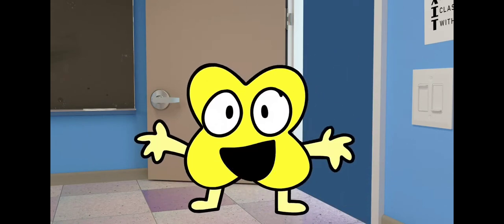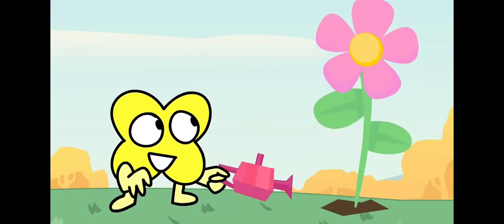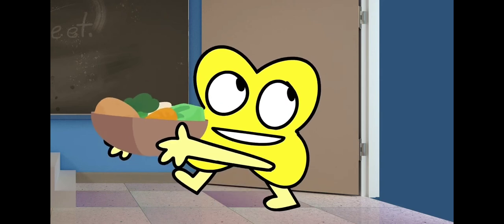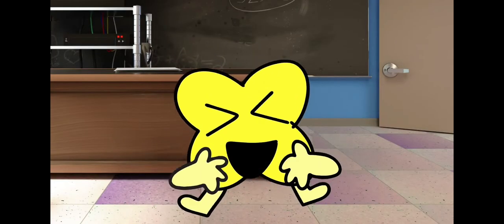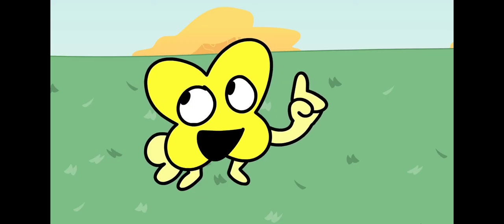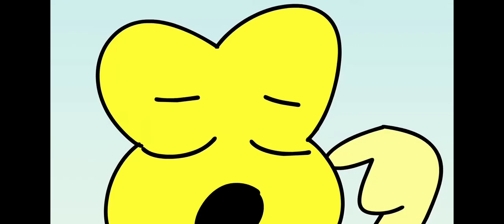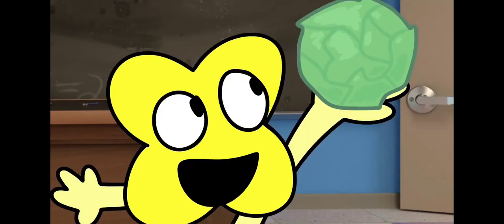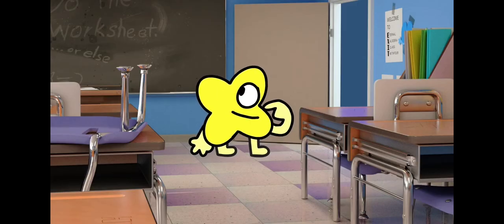X Cover of I got a Pea 🫛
NOT MINES MADE By  DerpBoy1234